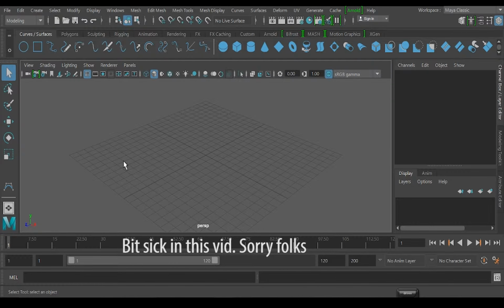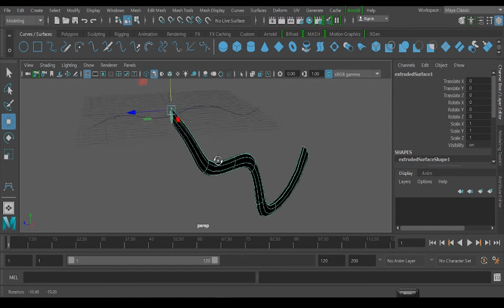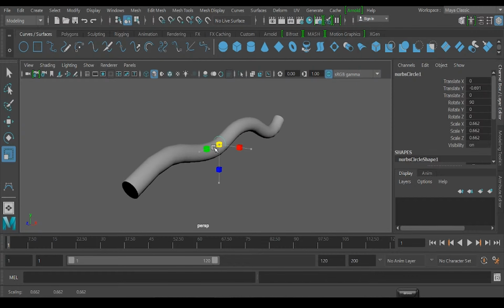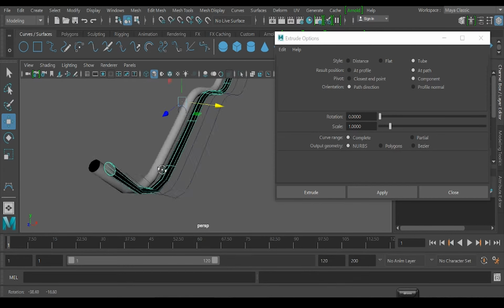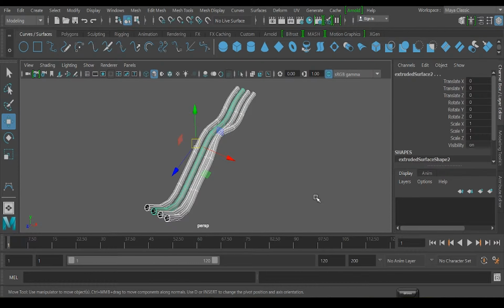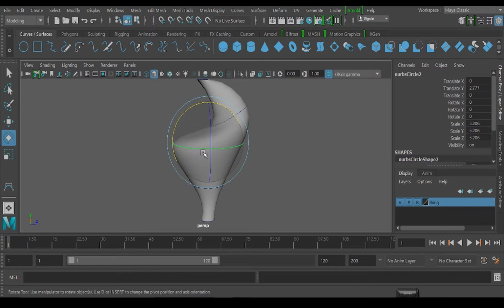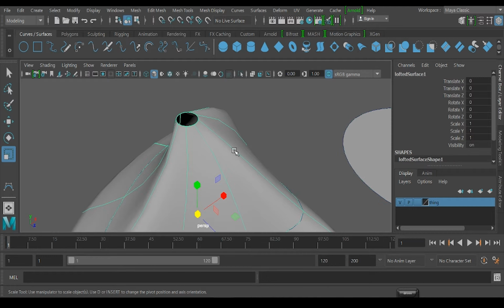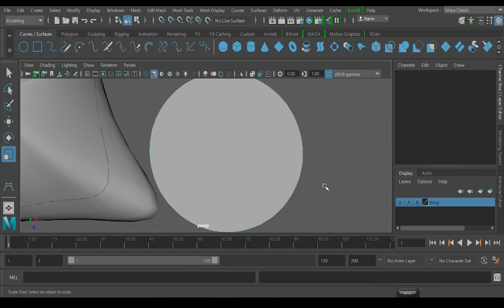Lets continue with nurbs and curves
We gonna continue learning nurbs and curves in maya.